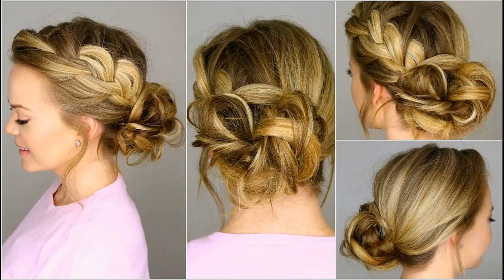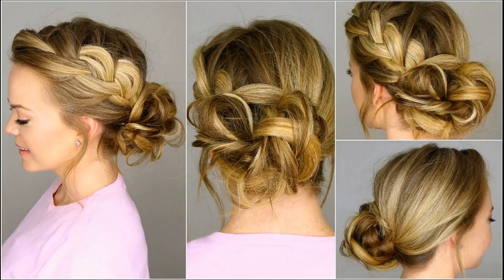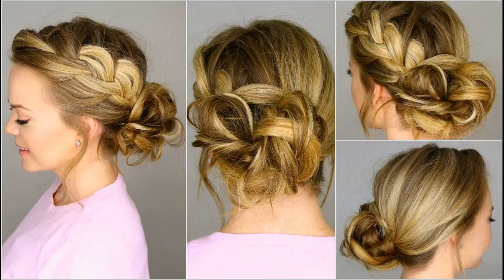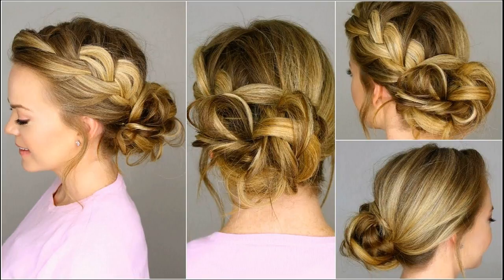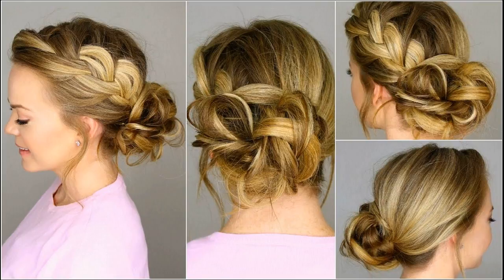Low Bun With Side Braids Is Timeless Classy Hairstyle Steps To Make At Home